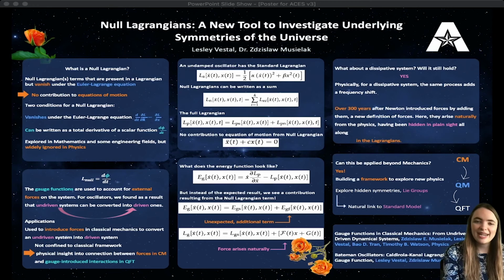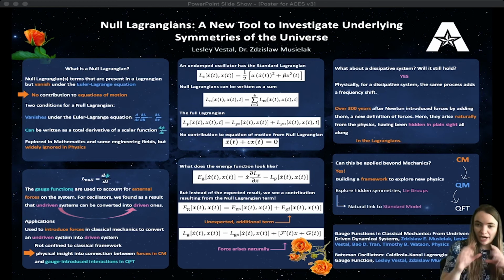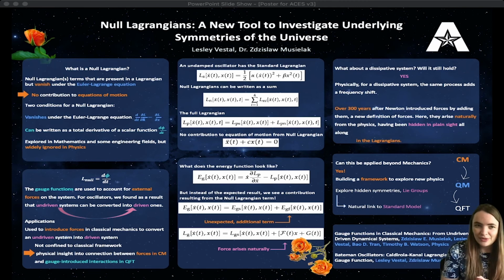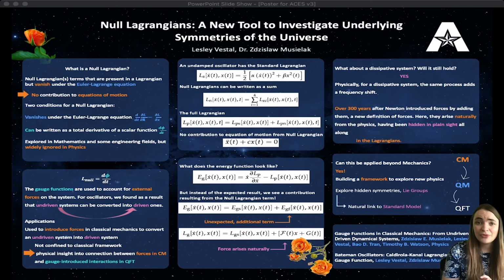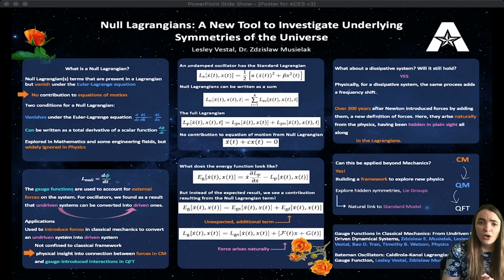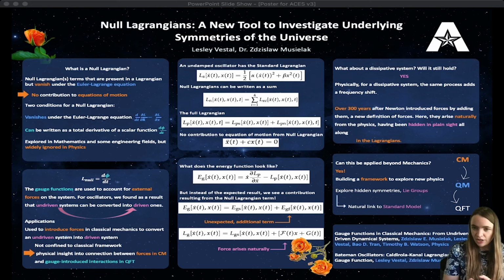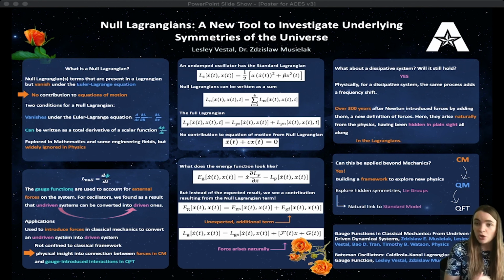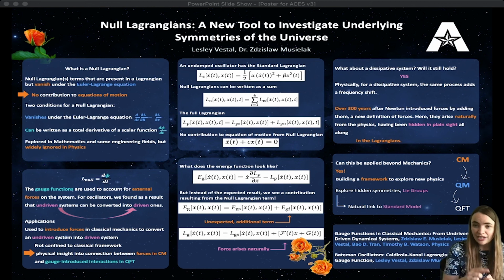Discover 2021 - G64 - Lesley Vestal (Physics)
"Null Lagrangians: A New Tool to Investigate Underlying Symmetries of the Universe"

Lagrangians are commonly used in modern physics to describe the energy of a system; they are very powerful tools and are utilized in a range of physical applications from analyzing a ball rolling down a hill to describing complex systems involving gravity or systems of particles. Null Lagrangians are a special type of Lagrangians; surprisingly, though null Lagrangians have been thoroughly studied within the field of Mathematics and are useful for various engineering applications, they have been almost entirely ignored for applications in physics. What kind of underlying information about the nature of the universe might have been hiding in plain sight for centuries through these null Lagrangians? From them, we can extract information about the gauges of a given system, which may contain vital information about these symmetries and other physical phenomena. Because of this, they are one of the most promising, though as of yet neglected, areas of research with the potential for groundbreaking new physics. I present the results of two papers showing how null Lagrangians can be used to introduce forces in a new way for mechanics, converting an undriven system to a driven one, and show how this can be extended even to dissipative systems.